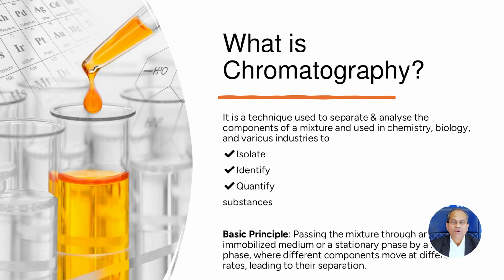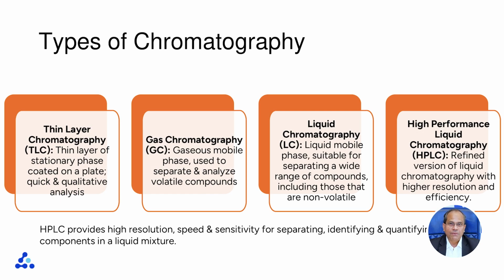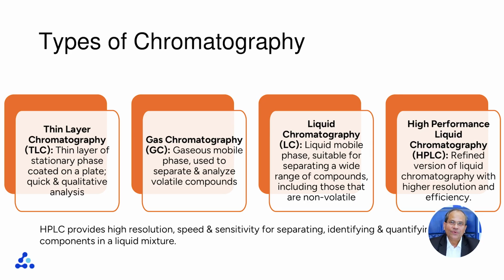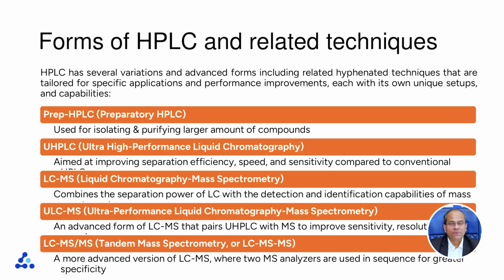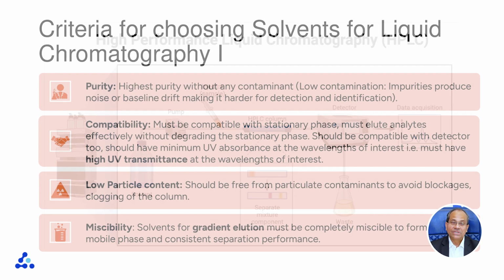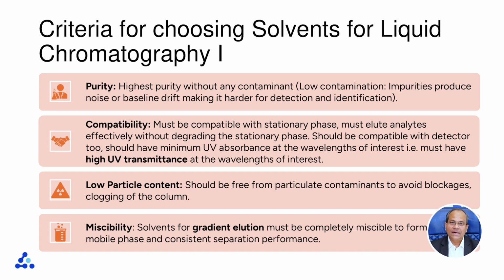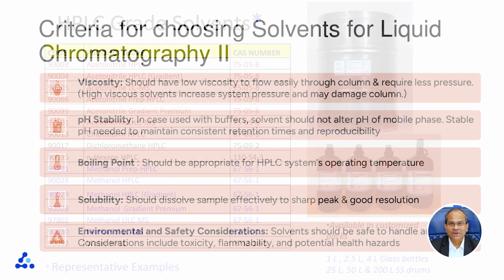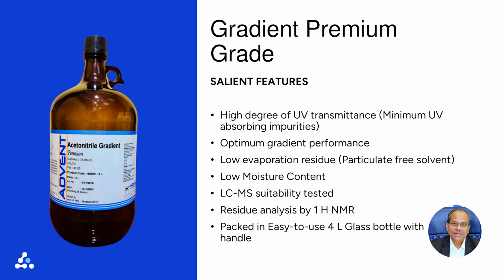Ep 04 I Liquid Chromatography Grade Solvents Ft. Dr.Mohanty I Advent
Welcome to Episode 4 of Advent's Masterclass Series!
In this episode, Dr. Rashmi Ranjan Mohanty, Co-founder and Director-Technical at Advent, takes you through the critical role of solvent grades in liquid chromatography applications.

Whether you’re a chemistry professional or an aspiring student, this masterclass will elevate your understanding of:

🔬 Key Insights:
1️⃣ The importance of solvent selection in liquid chromatography (HPLC).
2️⃣ Understanding solvents like Acetonitrile, Methanol, and Water for use as mobile phases.
3️⃣ Step-by-step application of solvents in HPLC analysis and related hyphenated analytical techniques.

Dr. Mohanty simplifies complex concepts to make them accessible and practical for lab professionals, researchers, and students looking to optimize their HPLC outcomes.

👉 Watch now to discover how the right HPLC-grade solvents can transform your chromatography success!